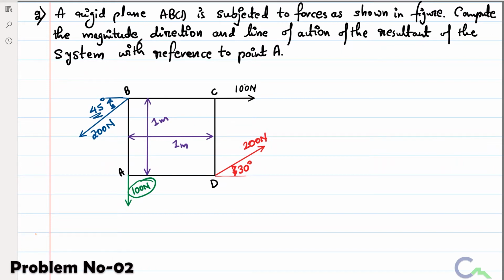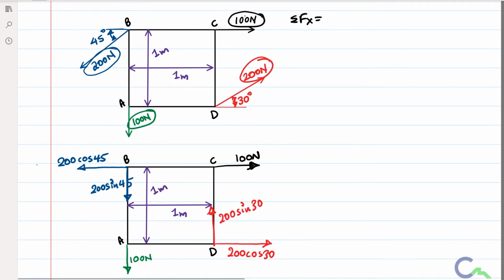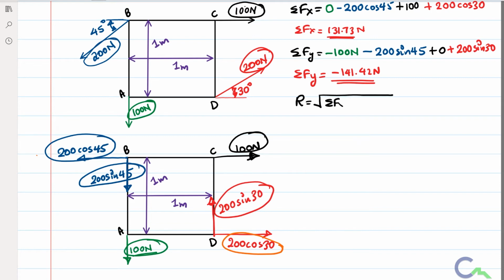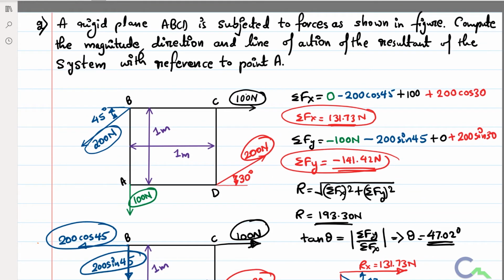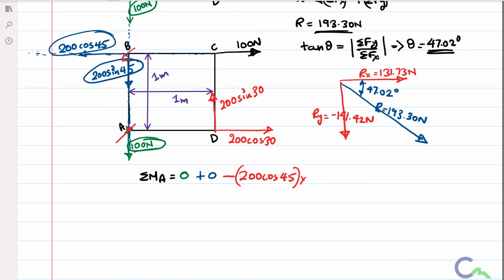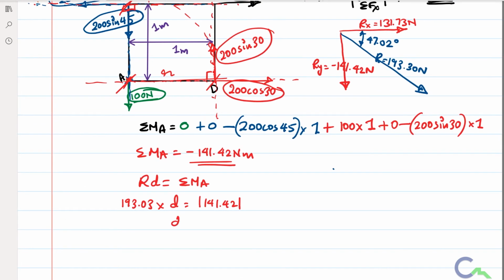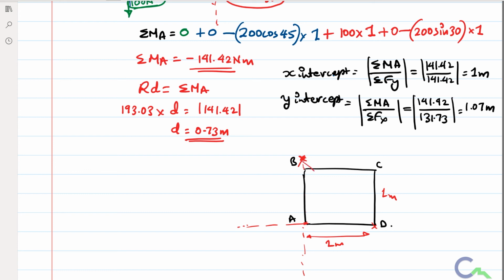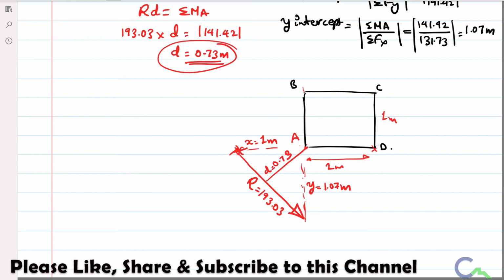16 Coplanar Non Concurrent Force System Problem| Elements of Civil Engineering & Mechanics | VTU